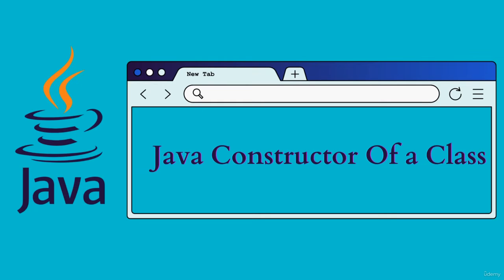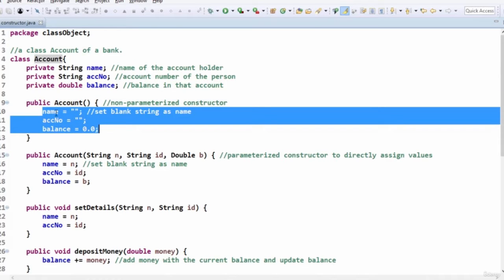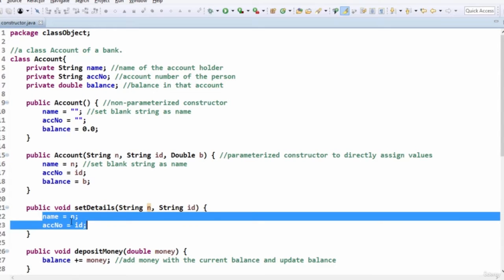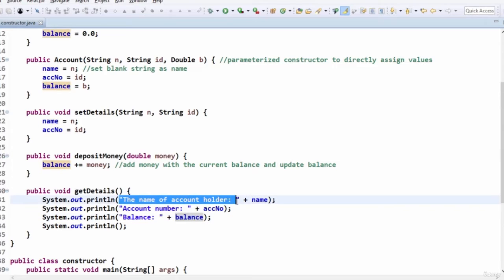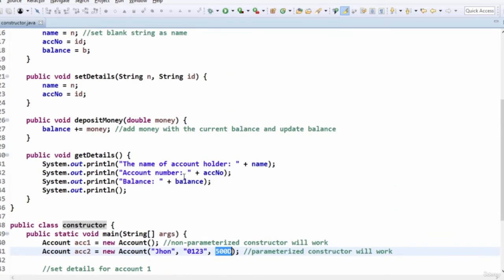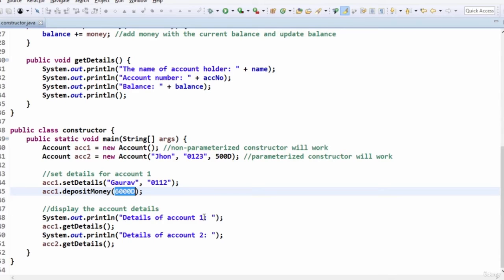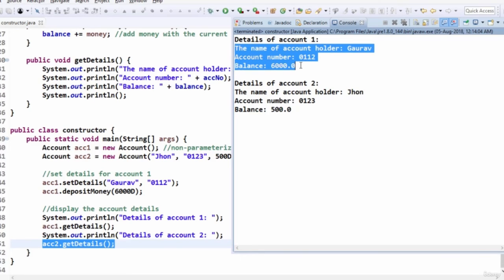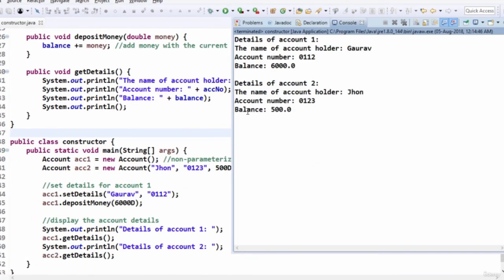24 Java Constructor Of A Class